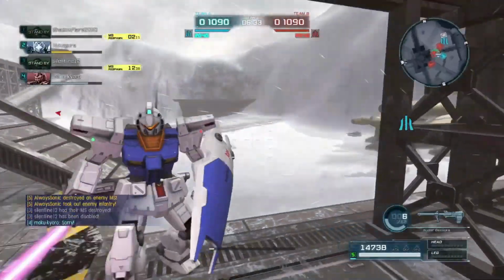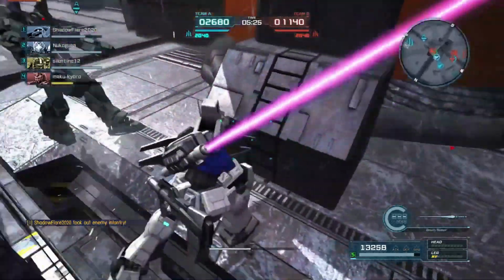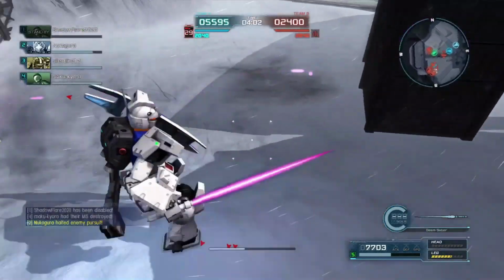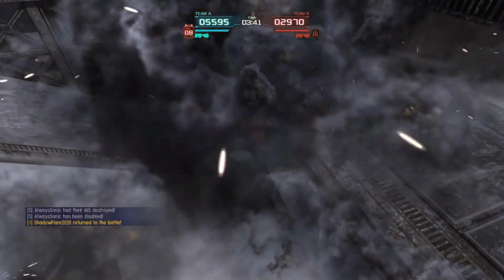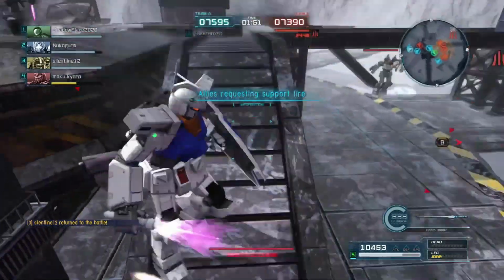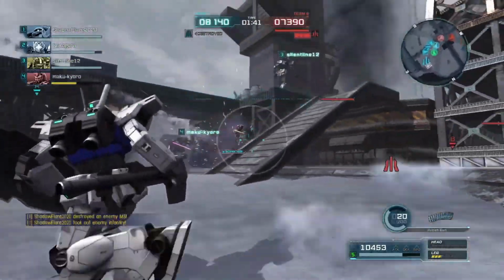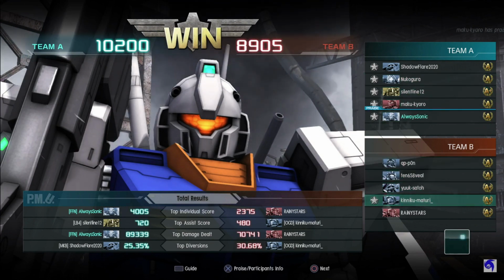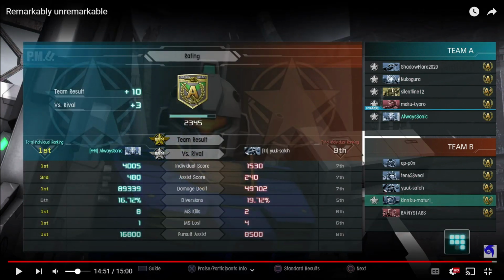the True Power of the GM Custom [Gundam Battle Operation 2]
Can the GM Custom keep up in Gundam Battle Operation 2? Lets Find Out